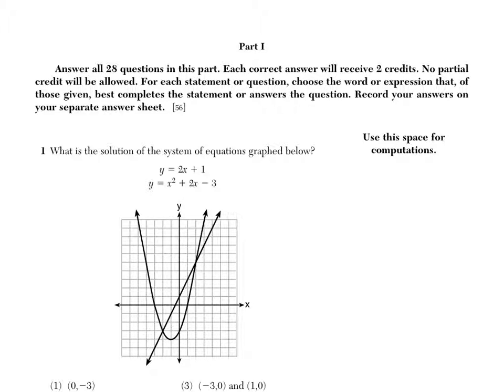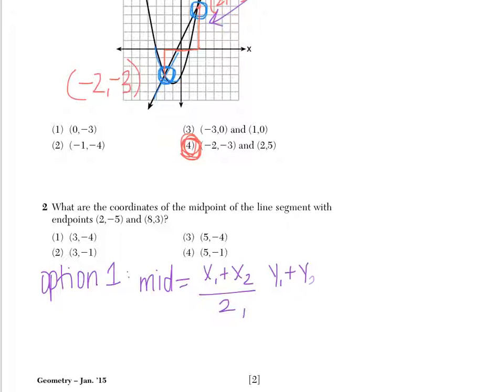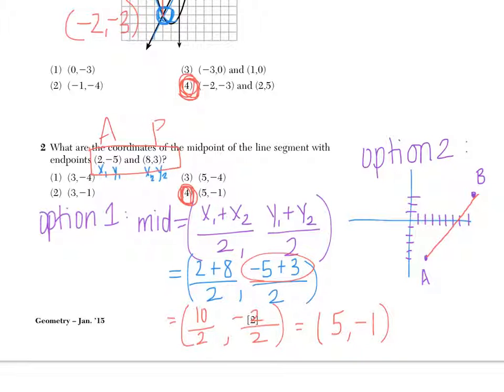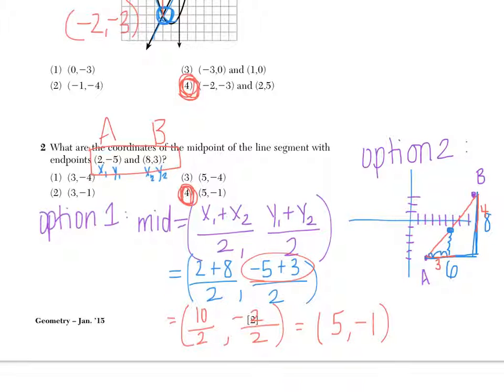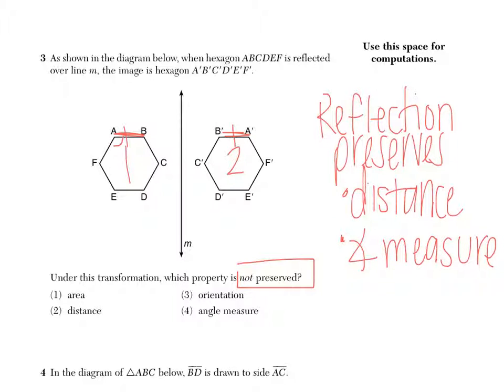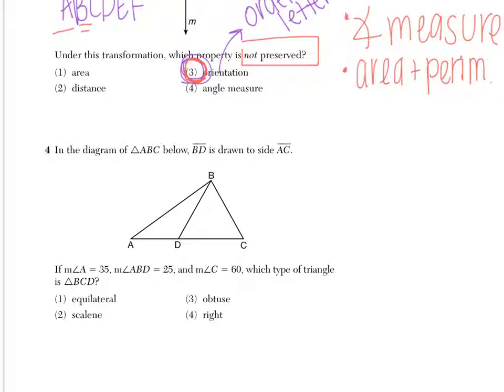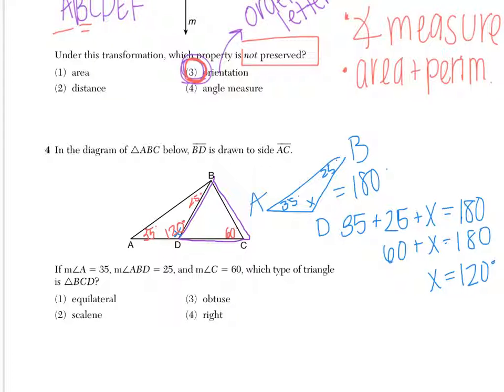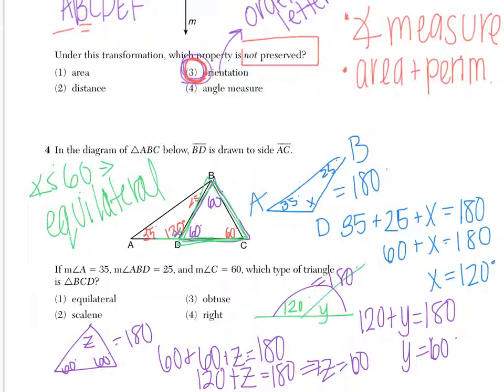AIS_geom exam 1 [jan15] questions 1-4